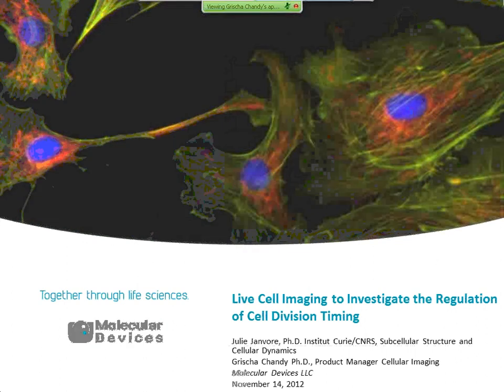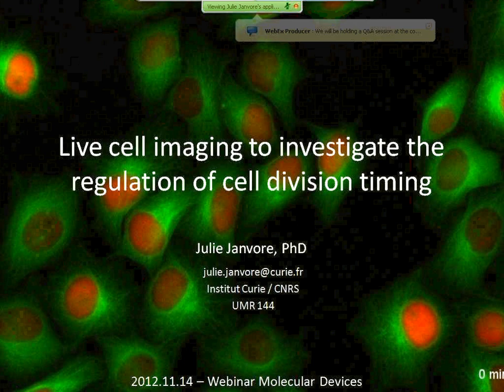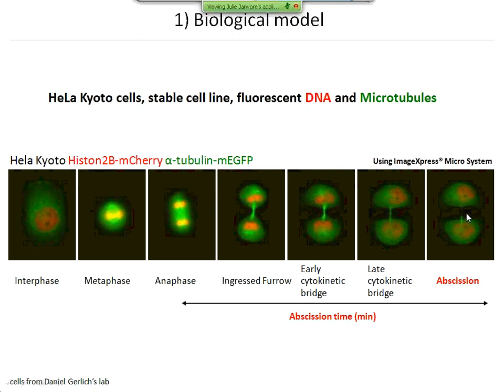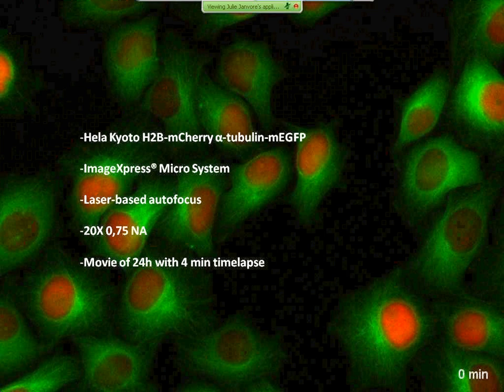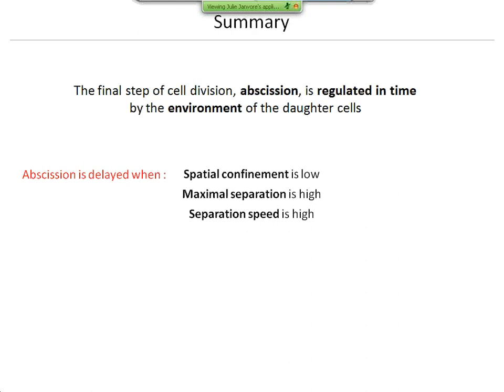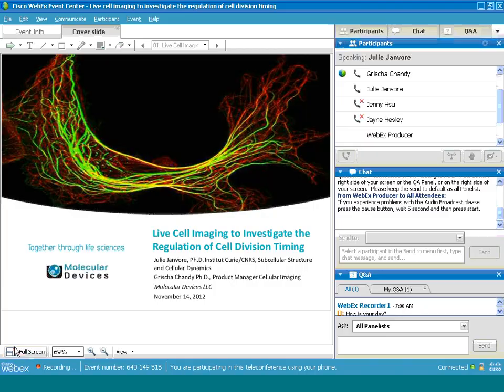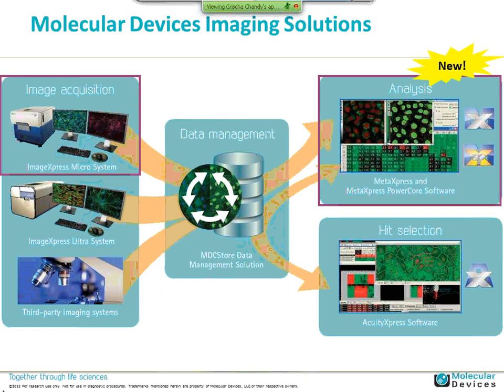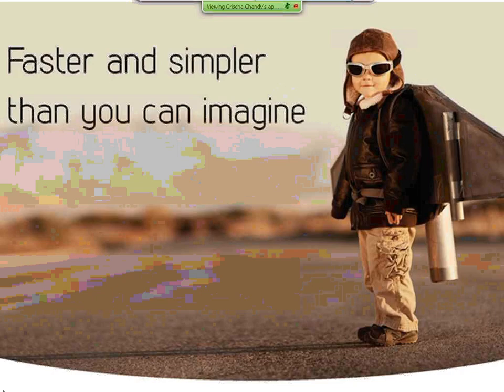Live Cell Imaging to Investigate the Regulation of Cell Division Timing